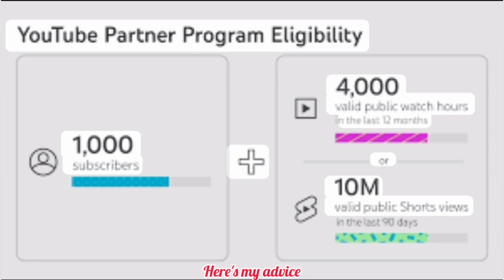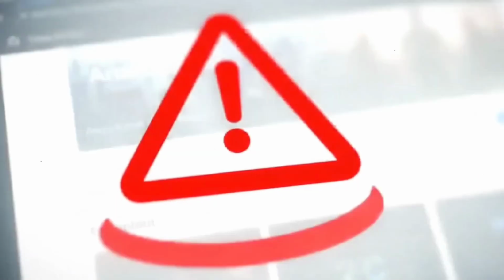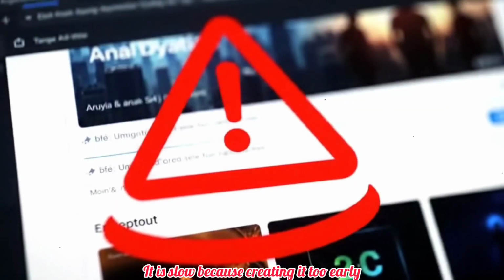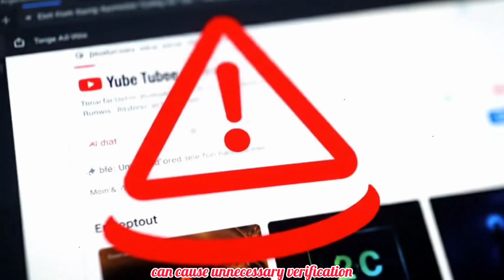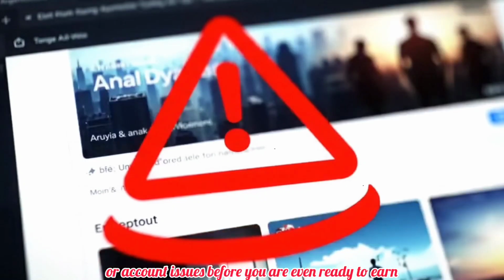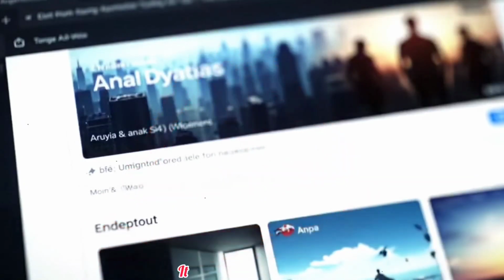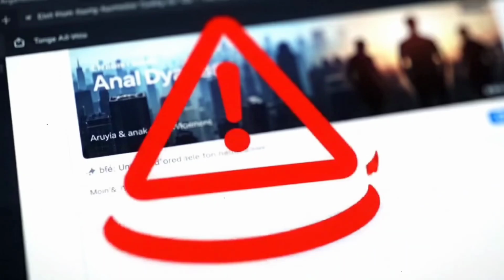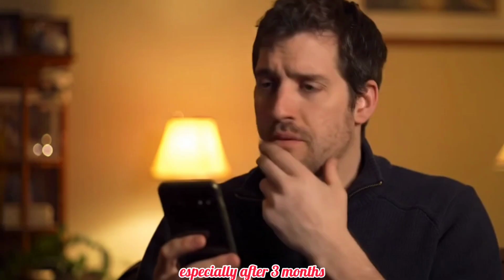"WAIT! Don’t Create AdSense Until You Know THIS 🚨"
Unlock the secrets to YouTube AdSense success! In this video, I share crucial tips every new creator must know — including when to create your AdSense account, why using a separate Gmail can save your channel, and how to protect your income. Avoid costly mistakes and grow your channel the smart way with Martube Academy!